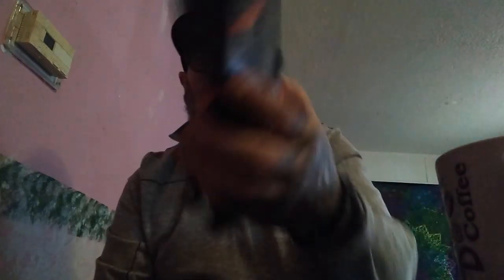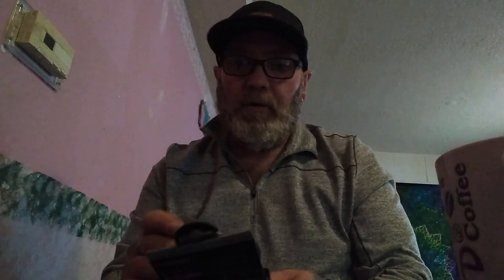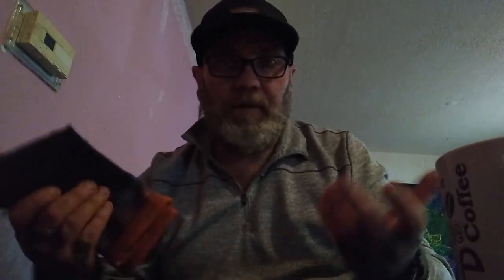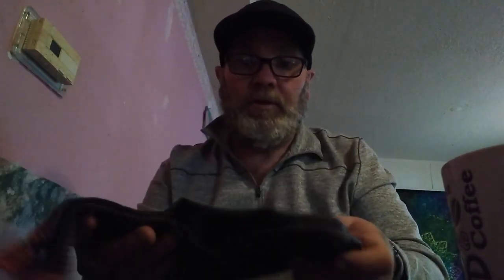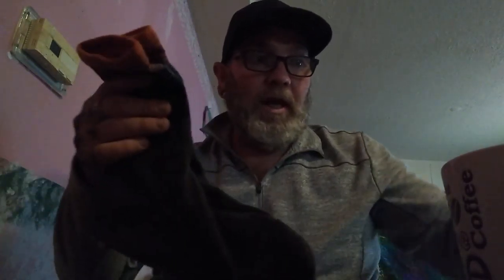Boxcar reviews his socks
Been a long time ambassador for point 6 socks and this is my personal experience